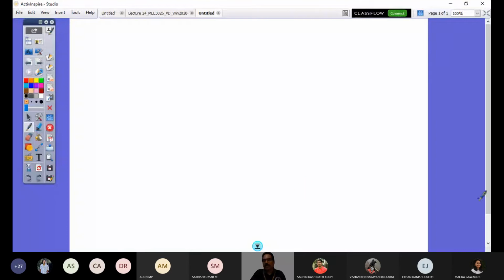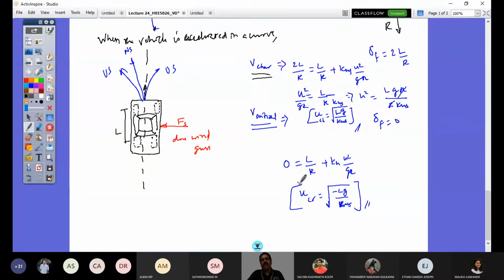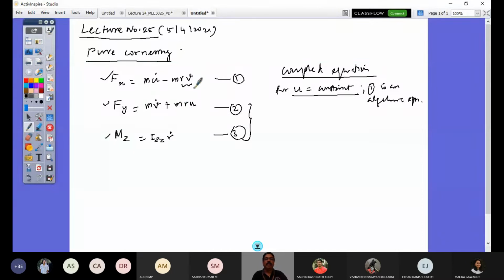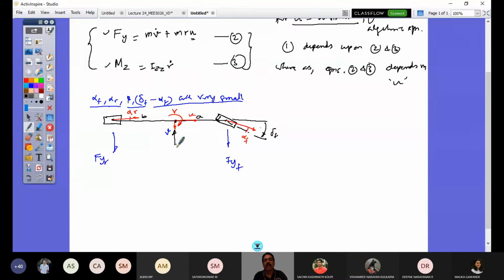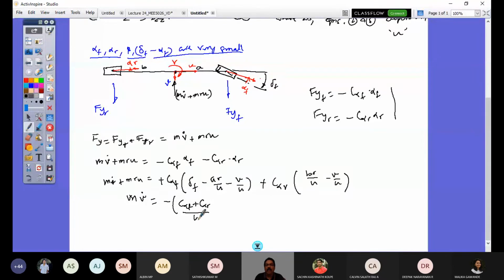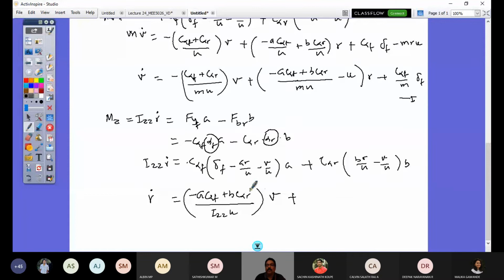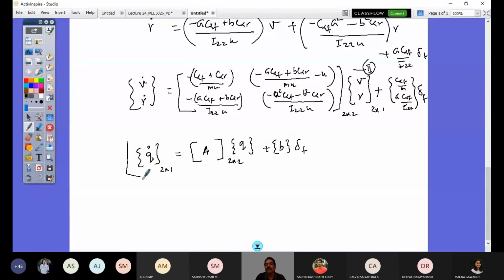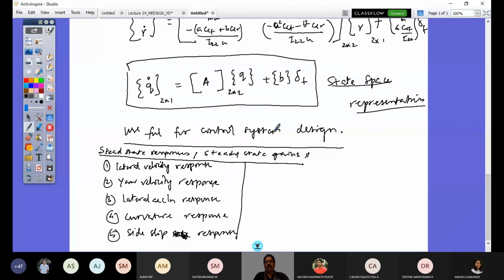Vehicle Dynamics Lecture 25 (Pure cornering)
This lecture you will understand how to derive the governing equations for pure cornering and represent it in the very useful form called state space form.